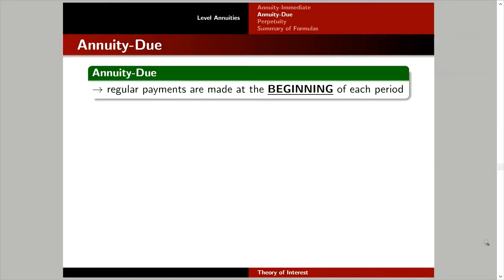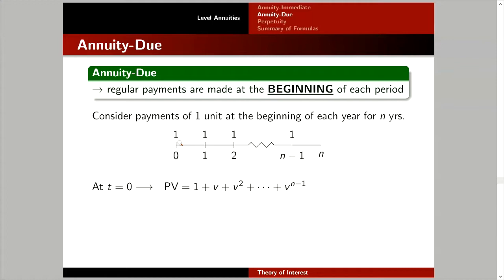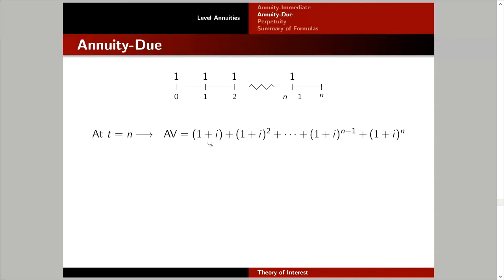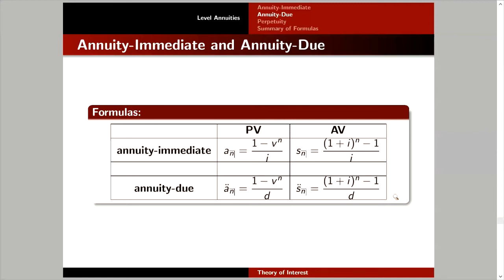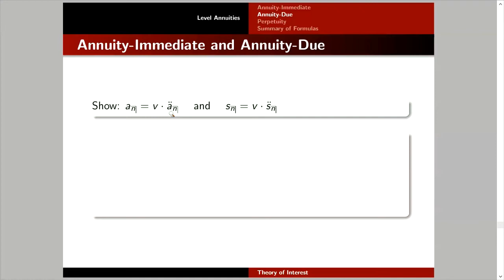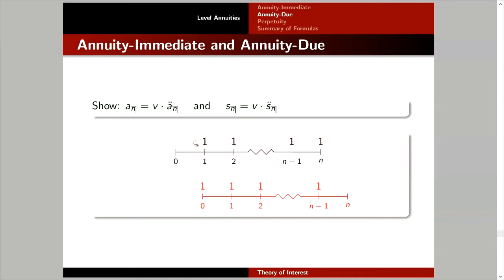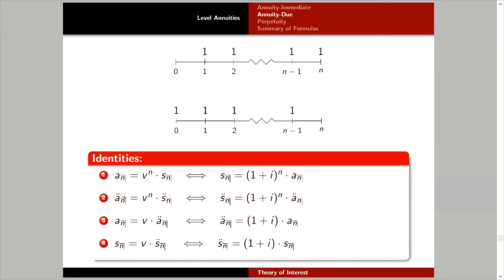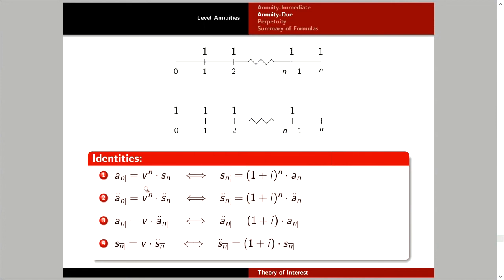8. THEORY OF INTEREST | ANNUITY DUE